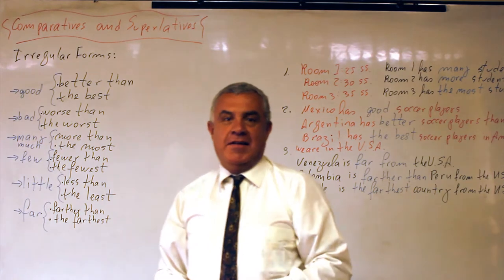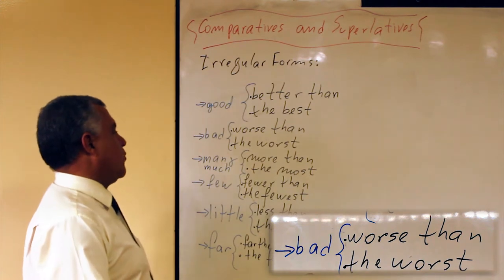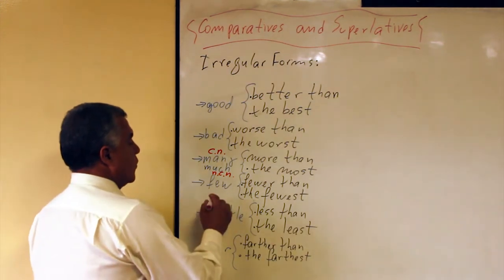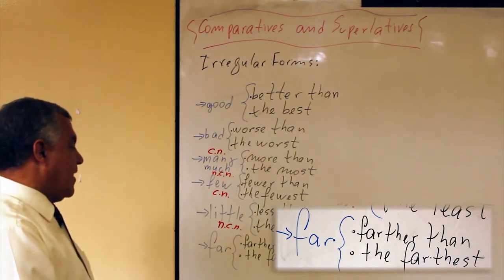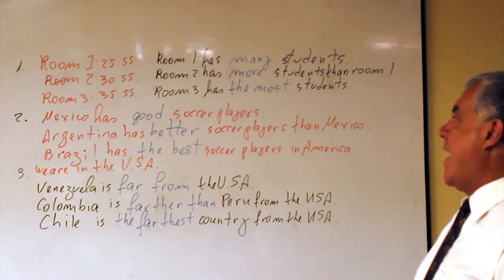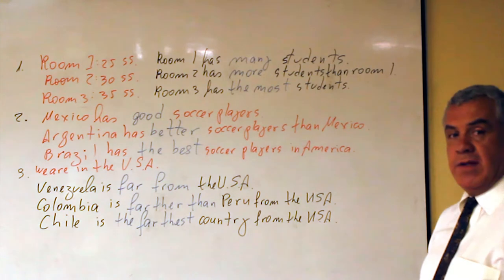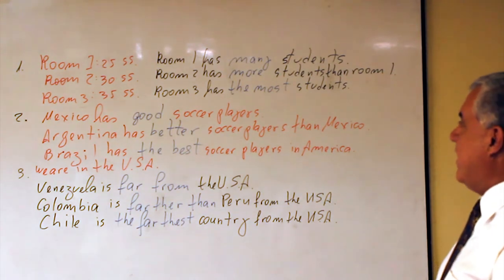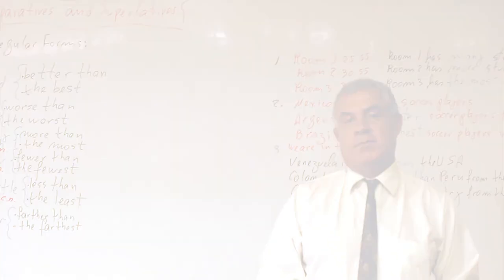Joe's English Club: "Comparatives and Superlatives"